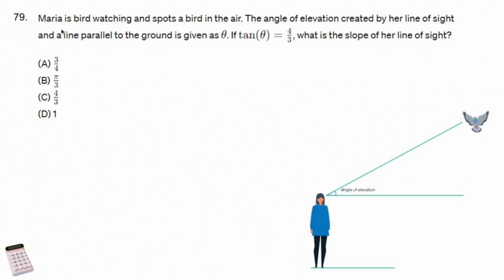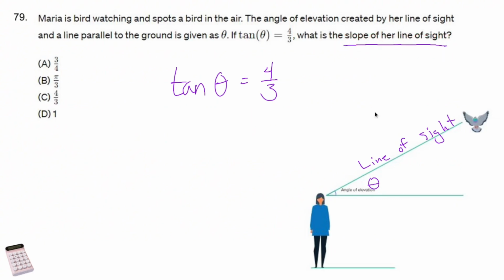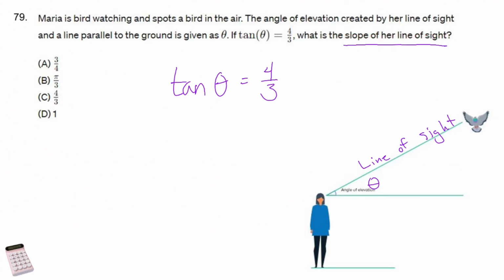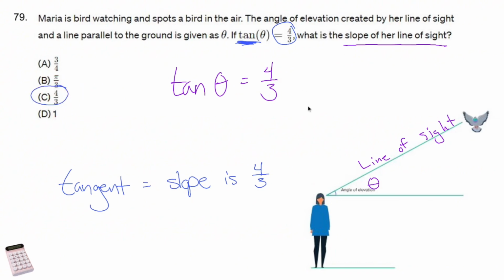The Ultimate GOAT AP Precalculus Practice Test Volume 2: Problem #32 (Tangent Means Slope!)